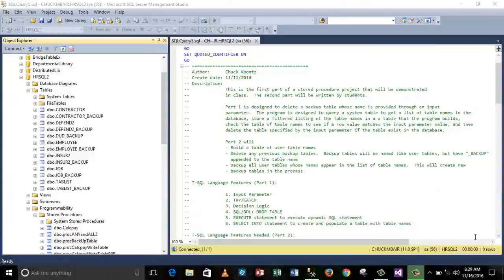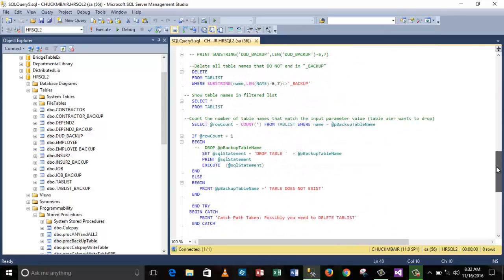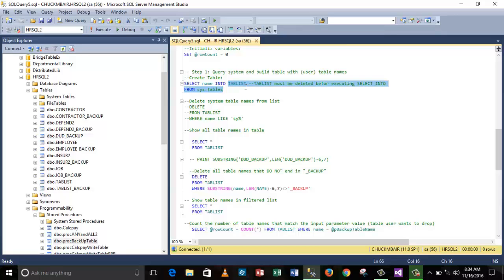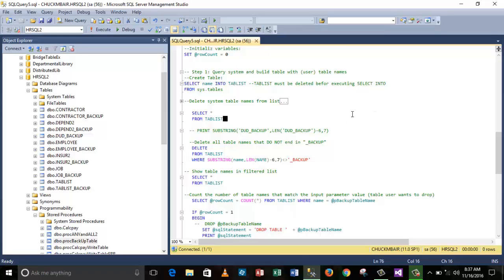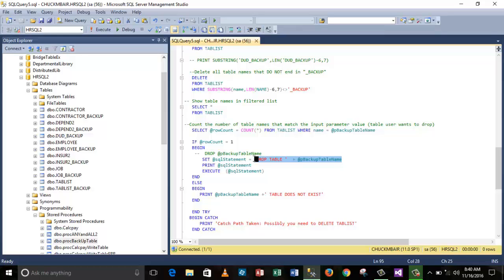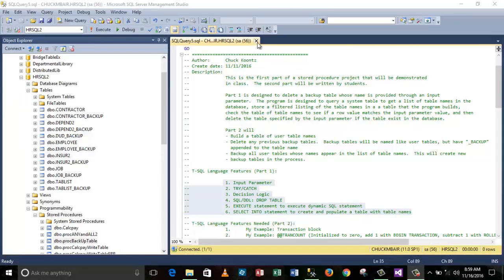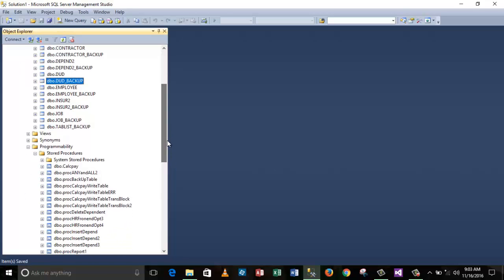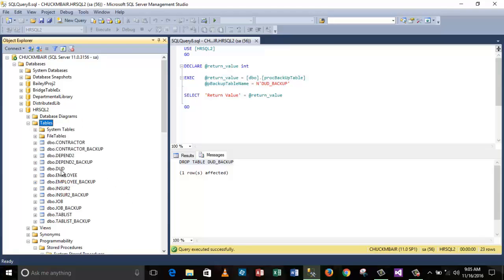Part1FinalStoredProc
Stored procedure example to be viewed before students do final SP.